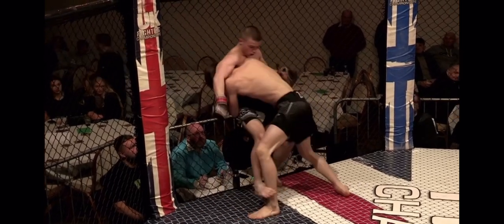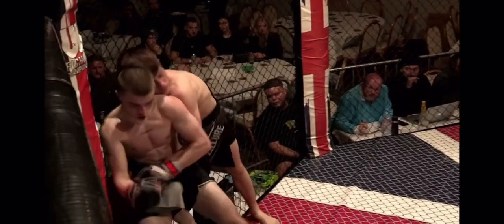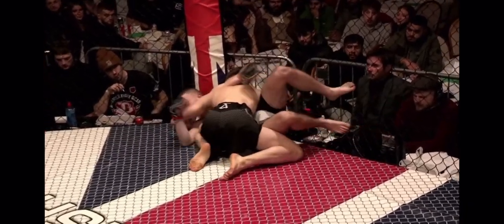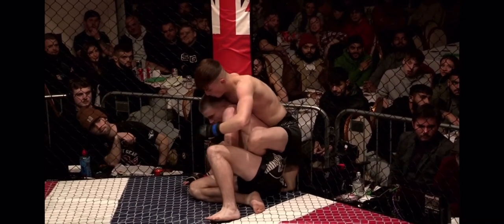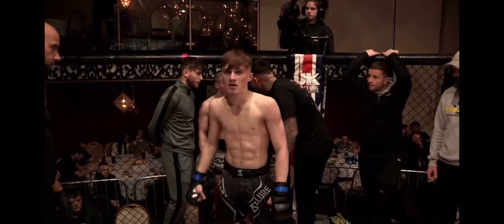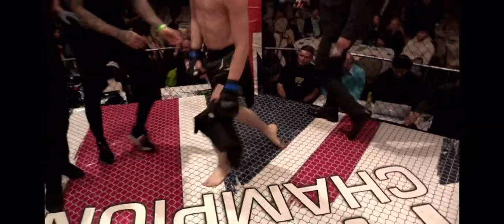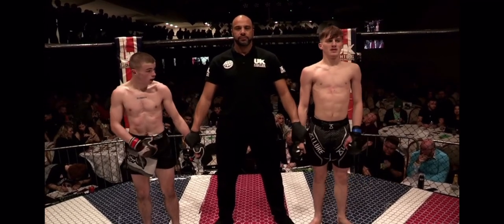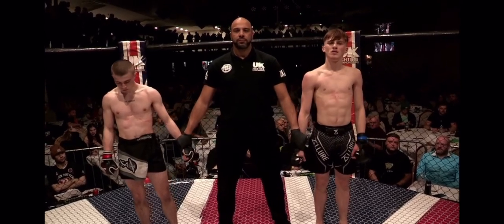Tyler Derbyshire vs Callum Mccauley ukfc17